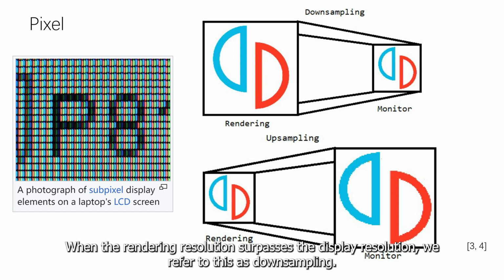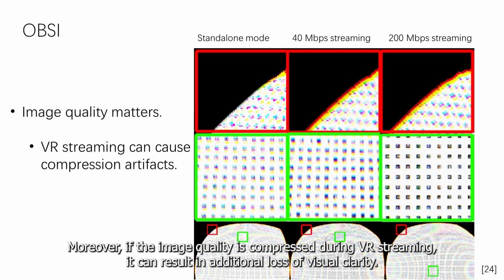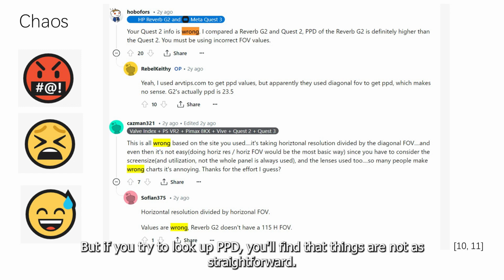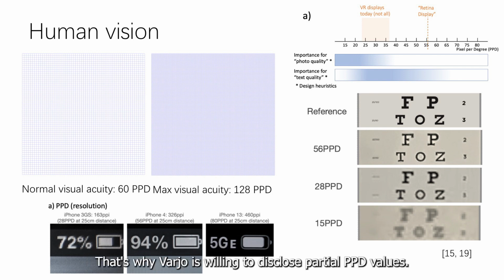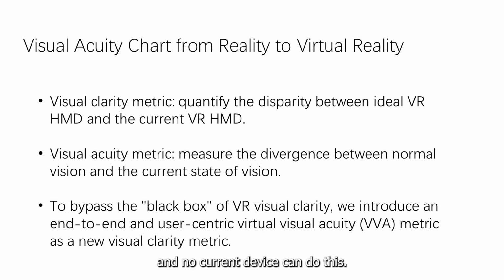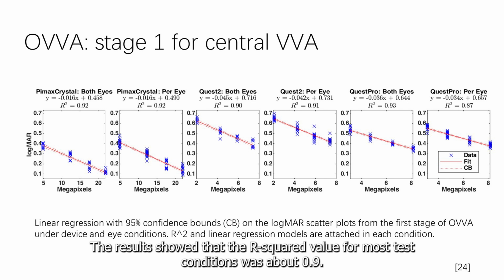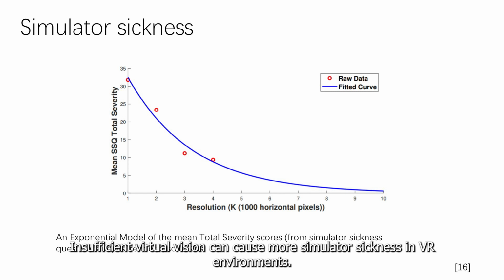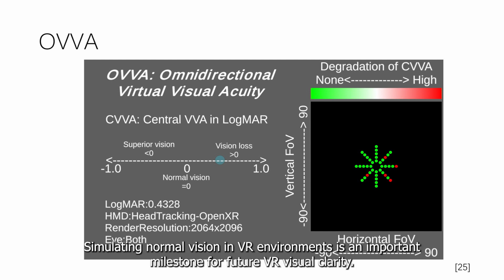How to measure visual clarity in VR by yourself? — Quest 2 vs Quest Pro vs Pimax Crystal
A video based on an IEEE VR 2024 (TVCG journal track) paper: Omnidirectional Virtual Visual Acuity (OVVA): A User-centric Visual Clarity Metric for Virtual Reality Head-mounted Displays and Environments